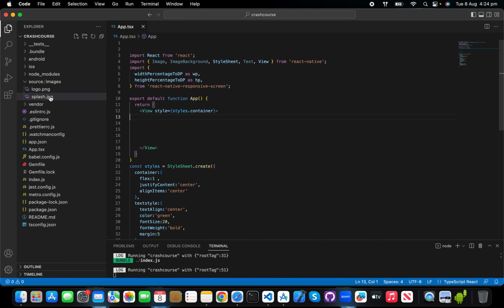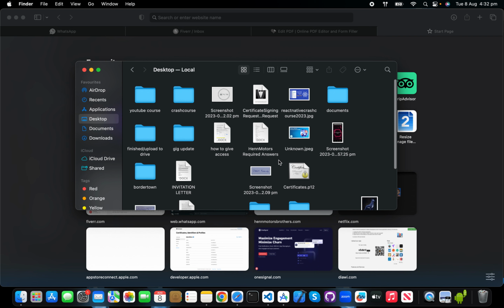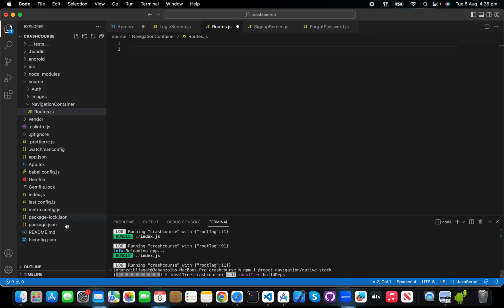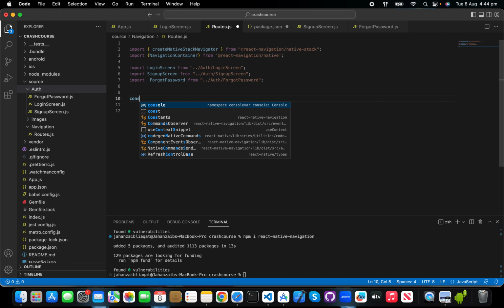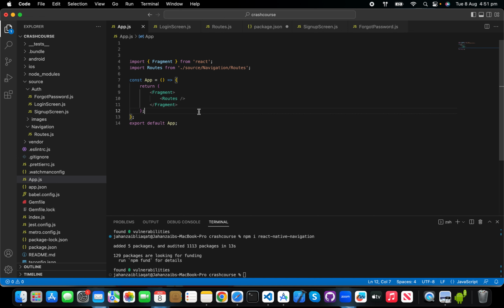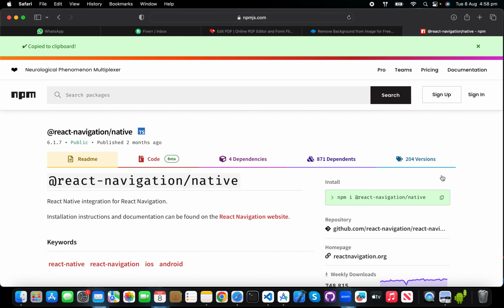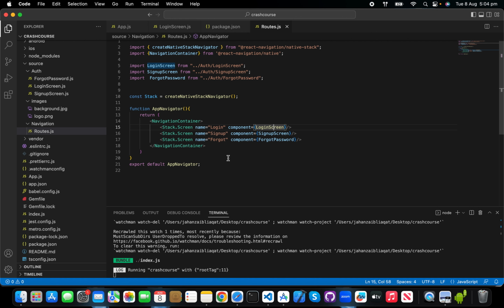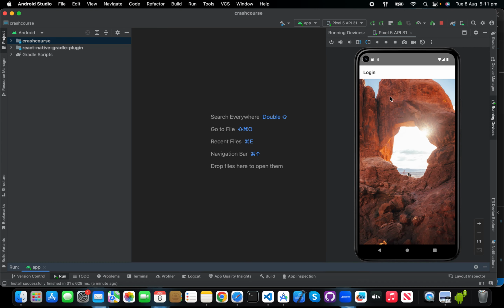React Native Crash Course - Latest 2023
In this video you are gonna learn :
1) React native navigation
2) Designing Login, Sign up and forgot password screen
3) Errors solving skills

After the completion of this course you will be able to develop small apps and can start selling on fiver or upwork.

RoadMap of the Course:
1) Environment Setup
2) Launch app on iOS and android both
3) Designing Tic Tac toe app
4) Designing Money converter App
5) Designing login , signup and forget Password screens
6) Configuration of apps with firebase ( backend )

how to go on other screens with navigation in react native
how to add navigation in react native
how to design login screen in react native
how to design signup screen in react native
how to design forgot password screen in react native
how to change text color and fontsize
how to put image in react native
how to style background image in react native
how to bring image in center in react native
how to make image responsive in react native
running react native in android
react native
react native app designing
react native login
login page
signup page
forgot password page react native
tic tac toe app
iOS and android app development
React native games
money converter app